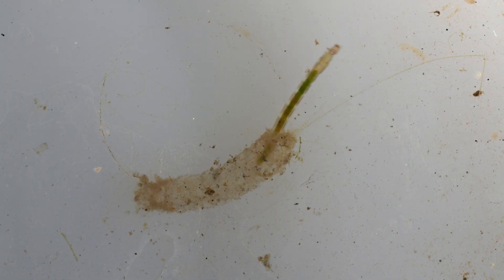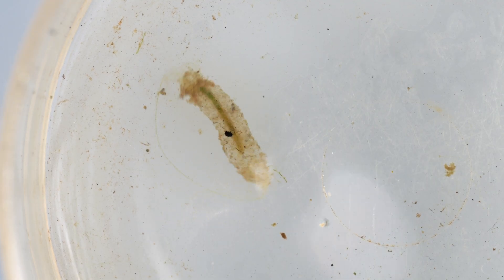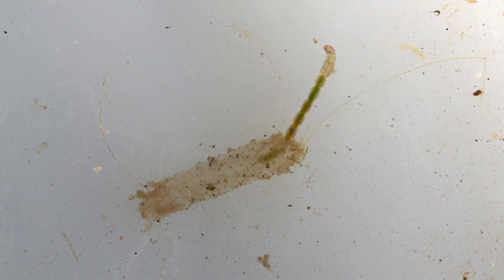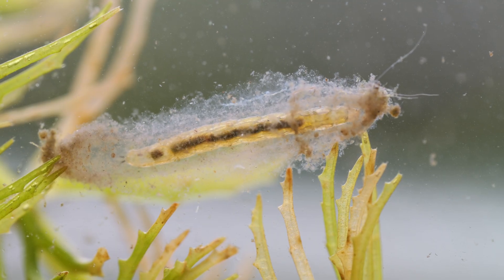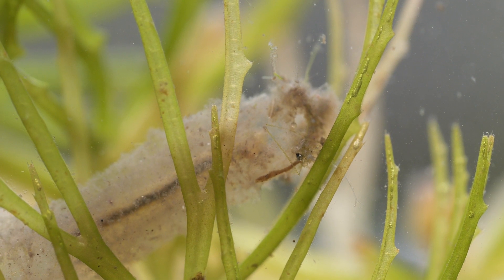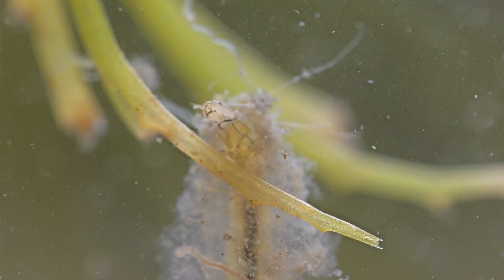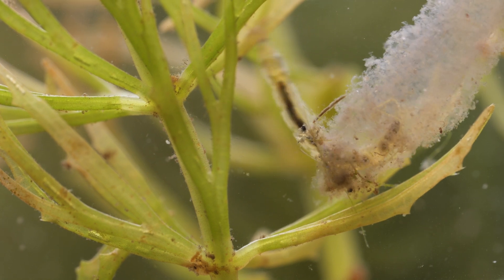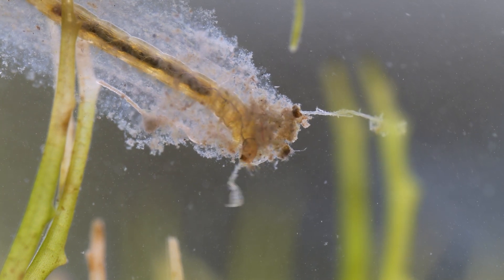The Bizarre Creature in your pond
I explain what this weird looking pond creature, people are often baffled by, really is.  Usually turning up in blanket weed, this is the most common identification enquires I get.

Its Lauterborniella agrayloides - an algae cased chironomid midge larva, one of the more weird and strange examples of pond life